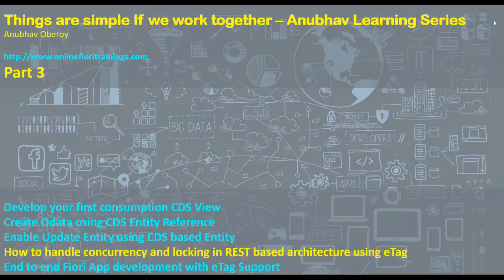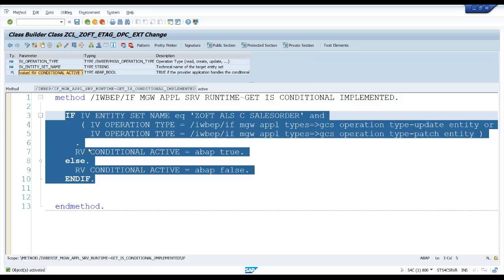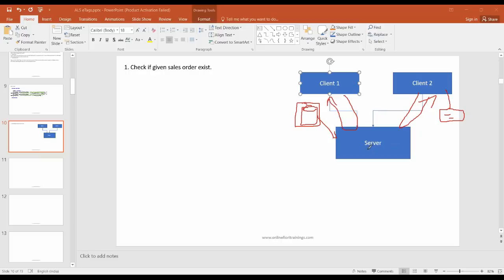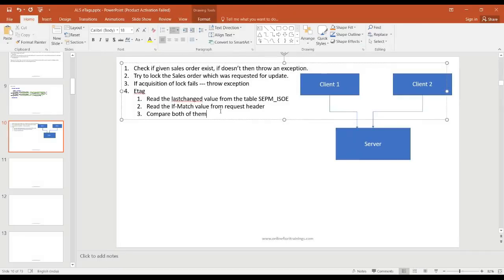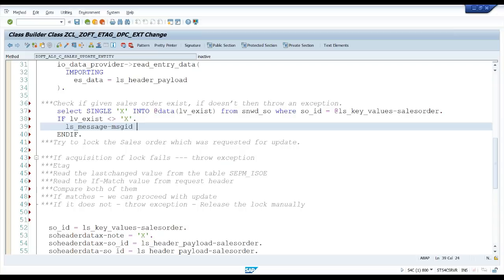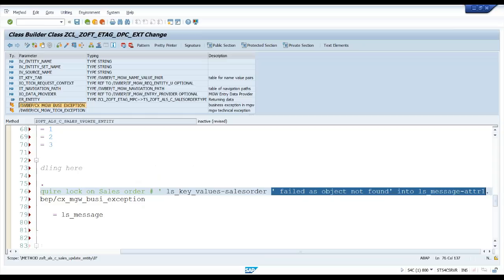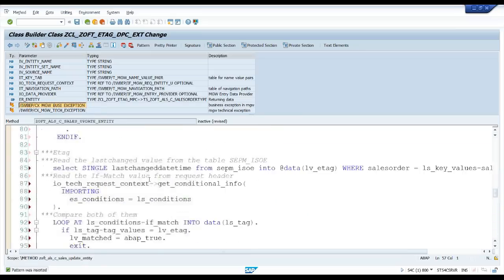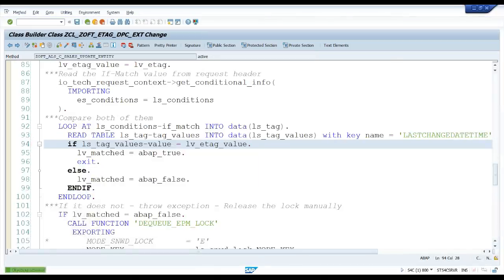Part 3 Lock data while updates using OData | eTag Handling in SAP NW Gateway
Learn how to create an end to end S4HANA application using CDS views, OData and Fiori Applications on SAP WebIDE Full stack, This video series tutorial is published as part of Anubhav Learning series, You can access full source code of the learning series here

This videos is continuation of Part 2 where we discussed on "How to implement the UPDATE_ENTITYSET" for updating the data in system, "Test Your OData PUT request using SAP NW Gateway Client", "How eTag works in OData", "Using If-Match in OData header".

In this video we will discuss on "How to implement Exception handling for Update scenarios","Managing If-Match headers in Gateway system", "Maintain Data Concurrency in OData", "How to handle etags in SAP Gateway using code based" and "Exception handling in SAP Odata services".

or mail us on for complete training on ABAP on HANA, S/4HANA, SAP UI5, Fiori, Gateway, OData, Fiori Security, Launchpad, SAP Cloud Platform, WebIDE Full Stack, ABAP Development in S/4HANA, CDS Views, SQL Script, AMDP and many more topics with real-time scenarios and end to end cycle of development.

Check our video on "How to become SAP Full Stack Developer" below to get an idea of right learning map and guidence on new era of SAP technical world.